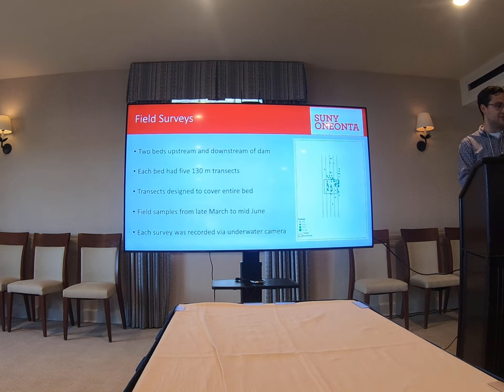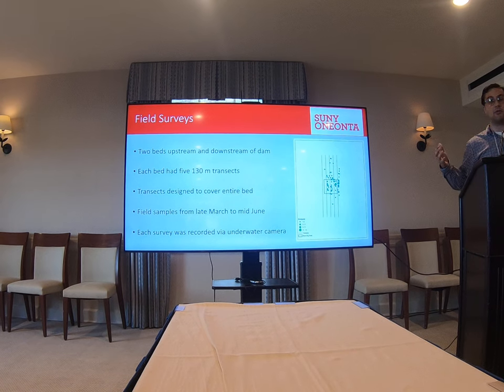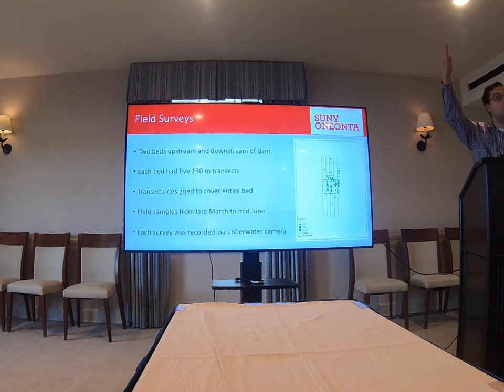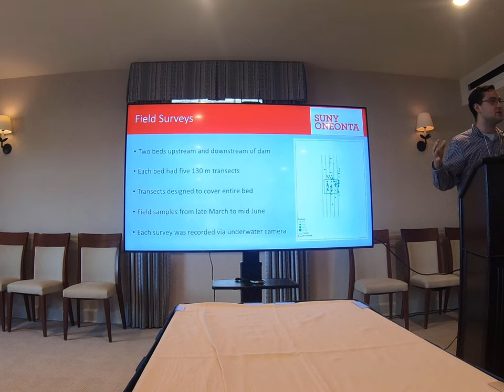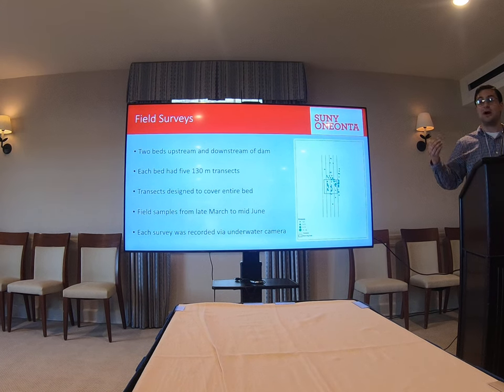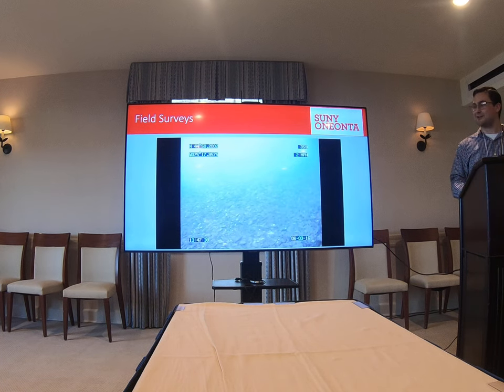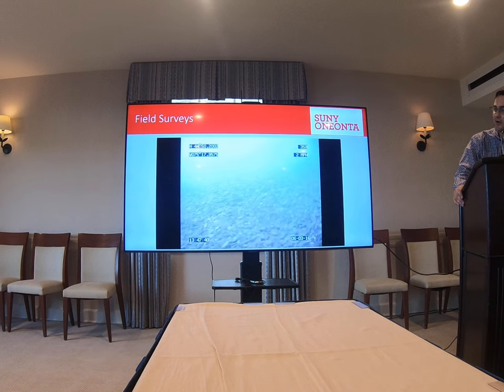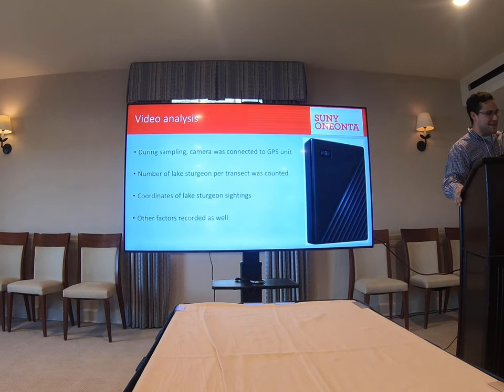John D. Skelton- NYCAFS 2024 Part 2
Estimating Spawning Population Abundance of Lake Sturgeon on Artificial Spawning Beds